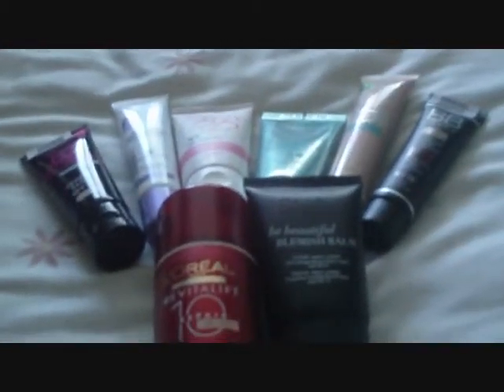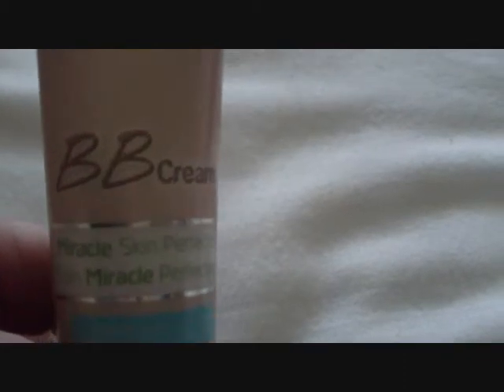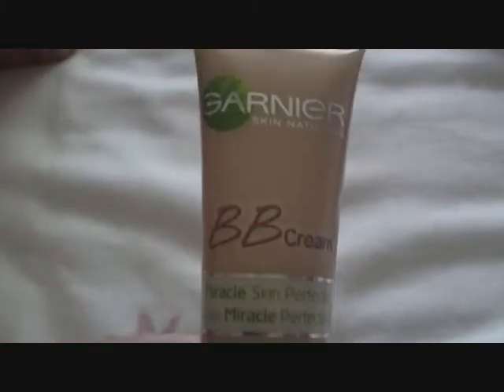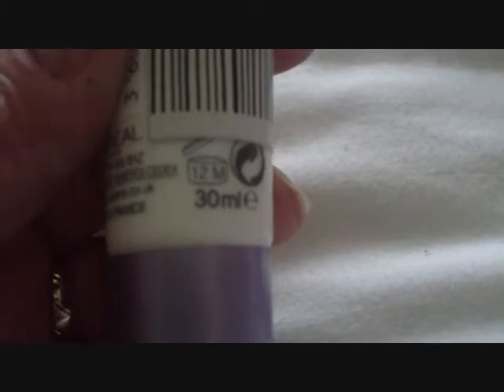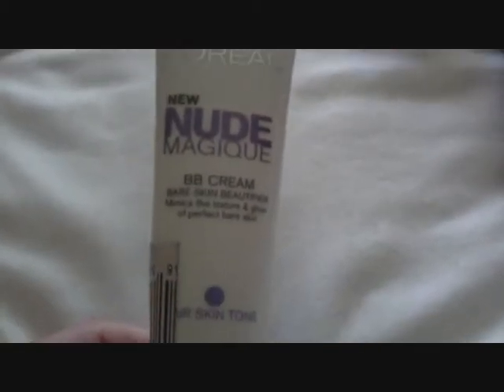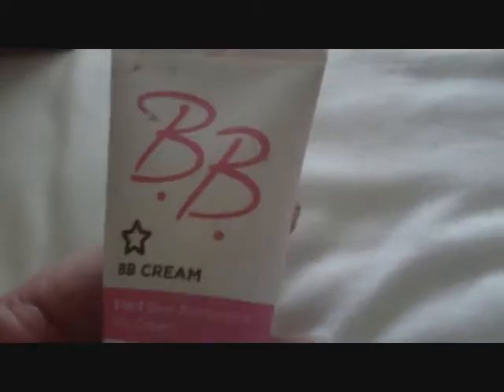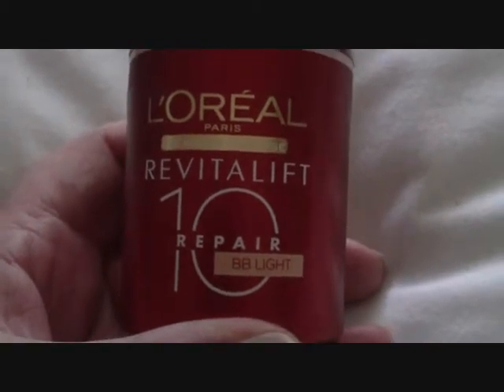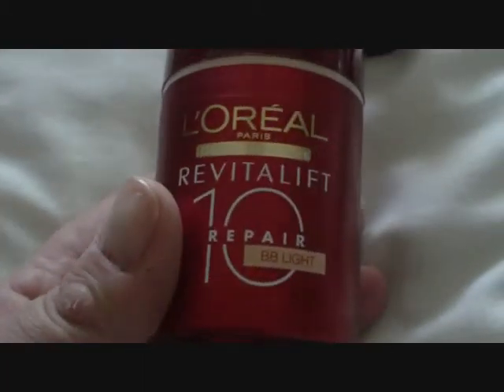BB Creams My Obsession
This is one of my obsessions that im sure im not alone in lol well hopeflly anyway x x